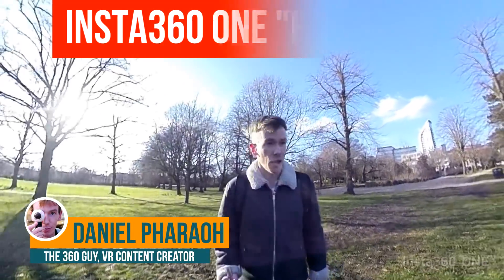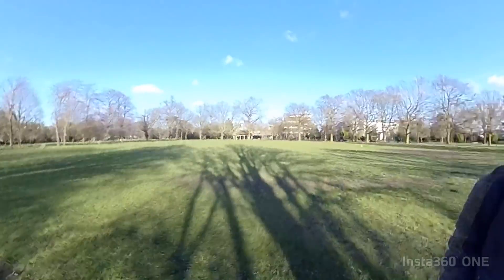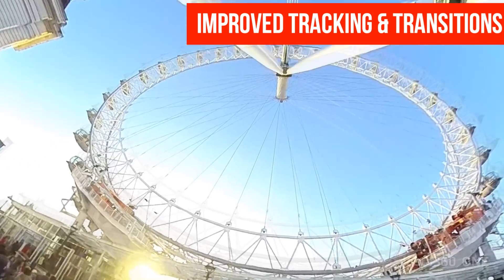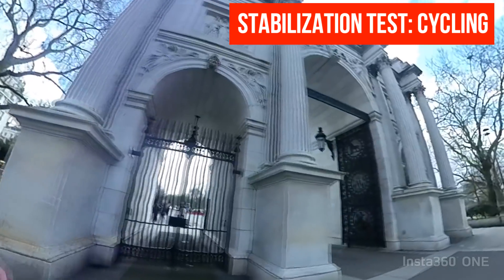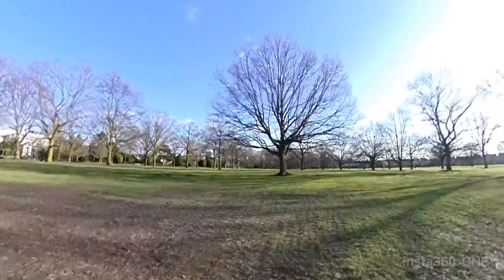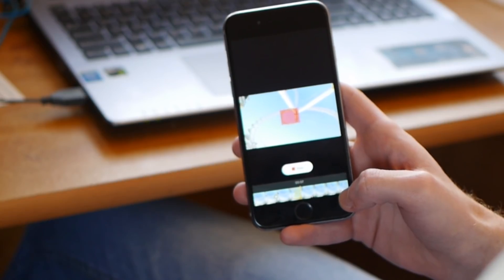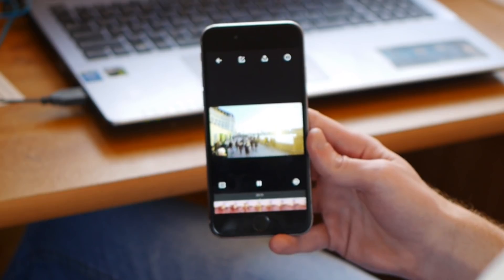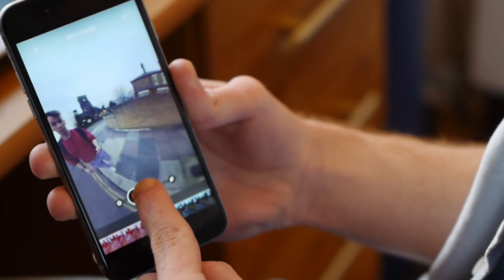Insta360 One: "FlowState" Stabilization Upgrade & New Firmware Features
The Insta360 One has just received a huge upgrade to its stabilization feature and freecapture software. I was given early access to the new software to test it out and see how the camera has changed.

The new firware brings features such as:
- Super smooth software stabilization
- More accurate smart tracking
- Revamped freecapture tool
- Image overlay on freecapture video

What do you think of the new stabilization?